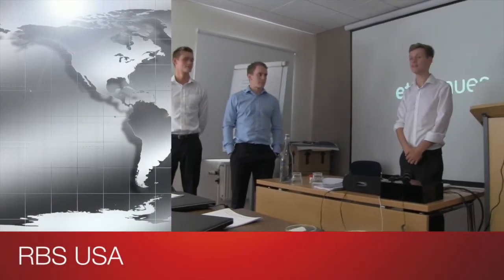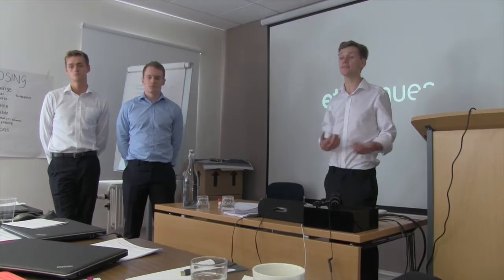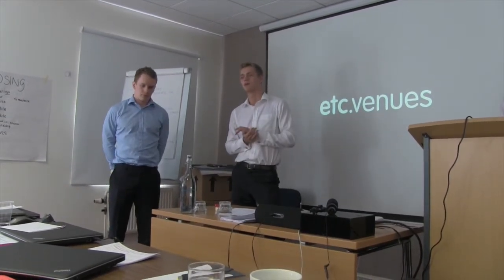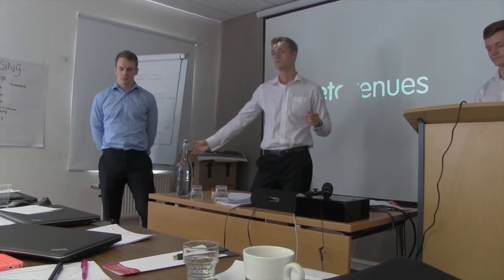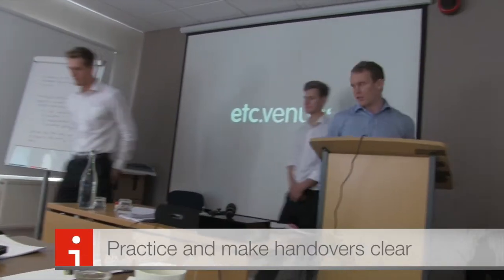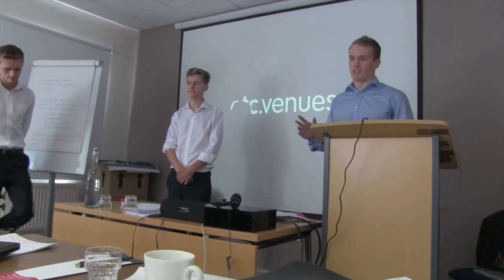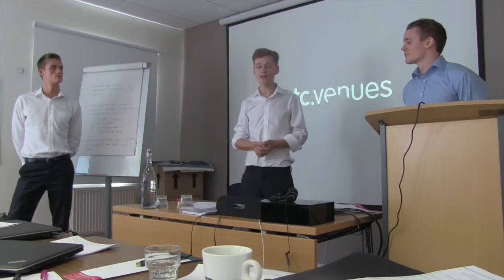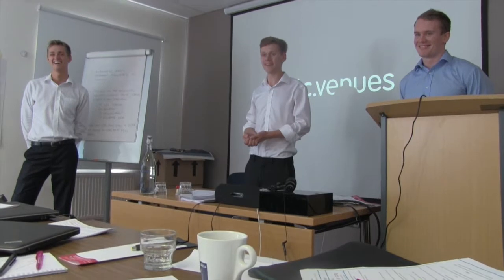RBS USA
This video is about RBS USA